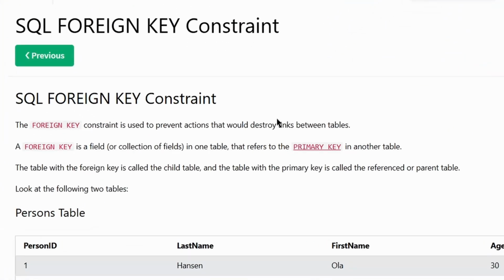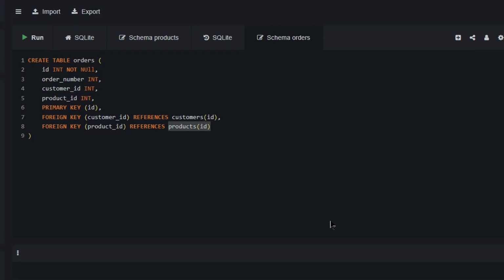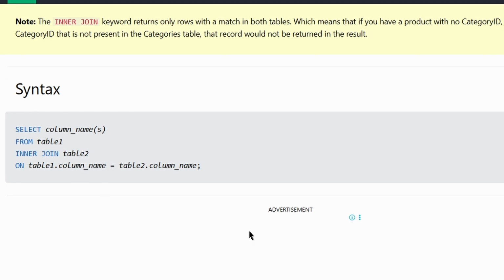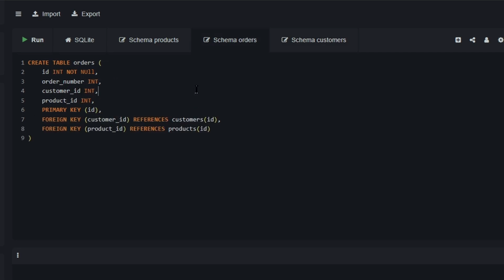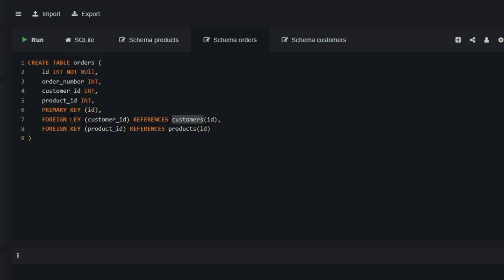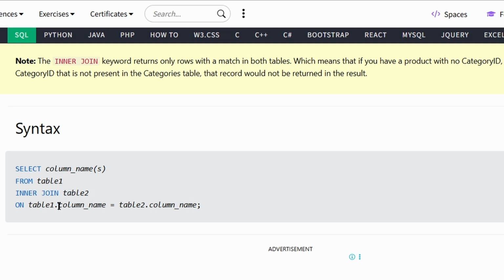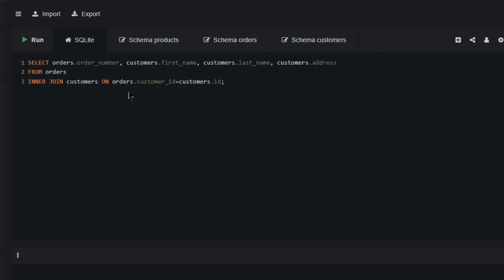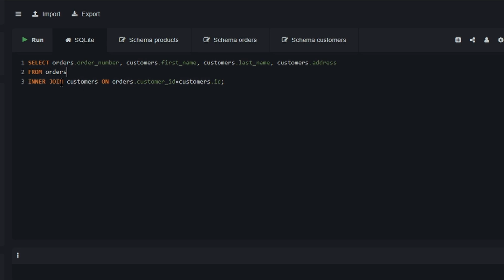32.246. Understanding SQL Relationships, Foreign Keys and Inner Joins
CodingJourney, LearnToCode, ProgrammingTips, CodeWithMe, CodingCommunity.